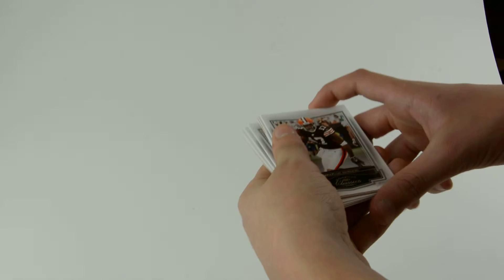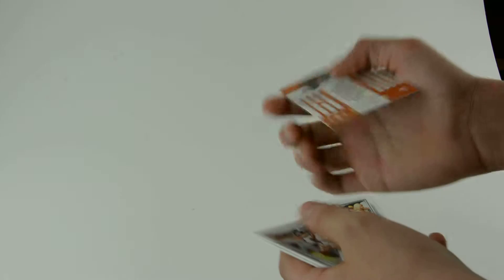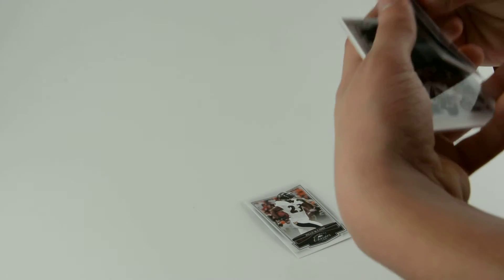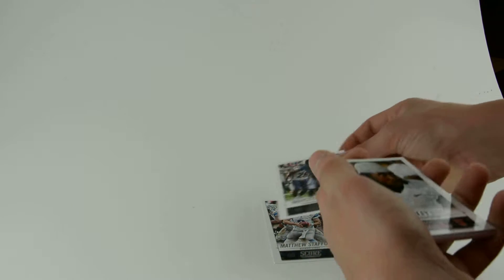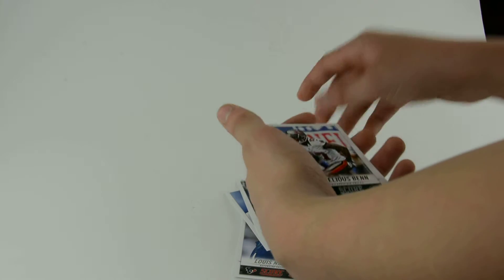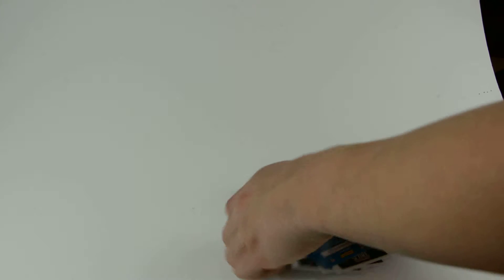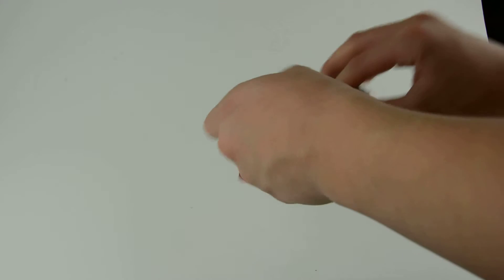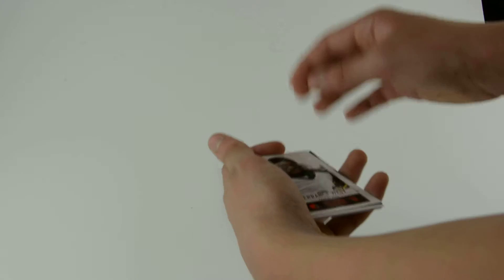First Football Card Unwrapping Pt. 3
Unwrapping a few boxes of assorted football cards. You can get 10 packs at Target for only $11.99
Final box. Hope you enjoyed this opening and I will be back with more to come. Part One Part Two